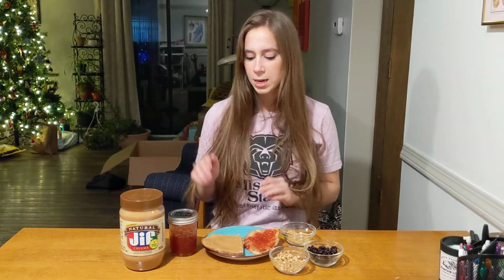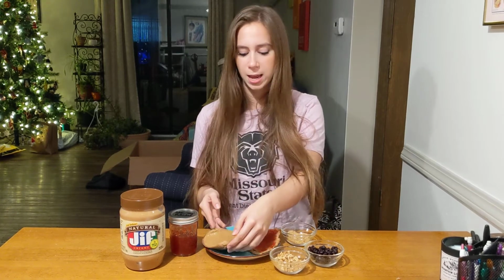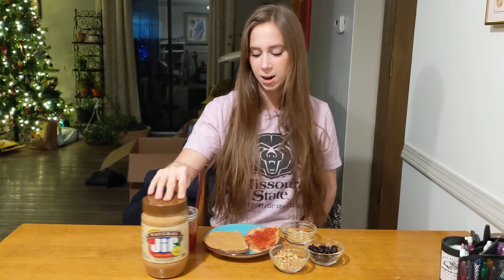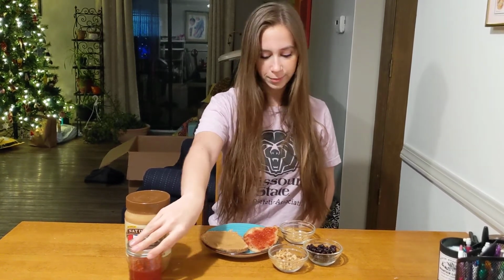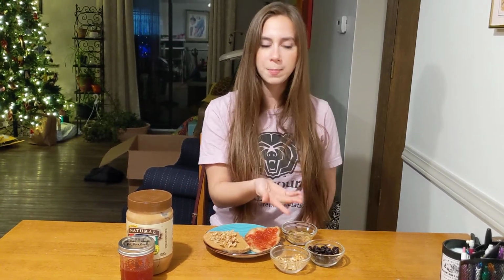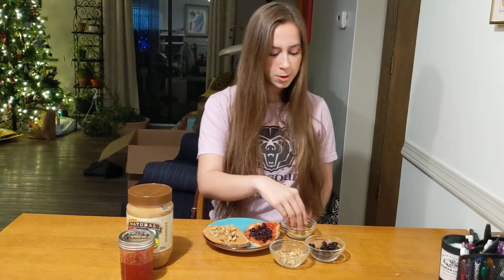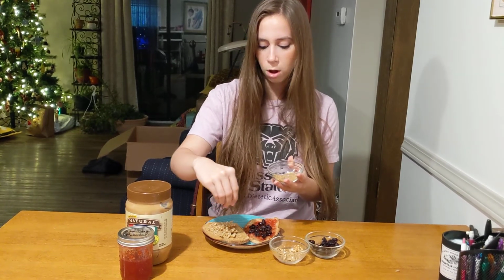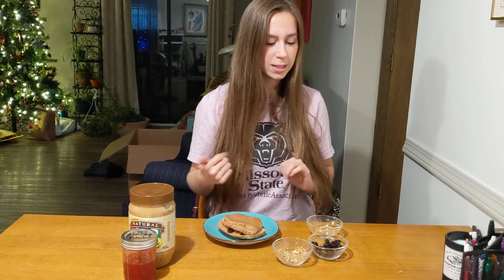MSU- Sports Project